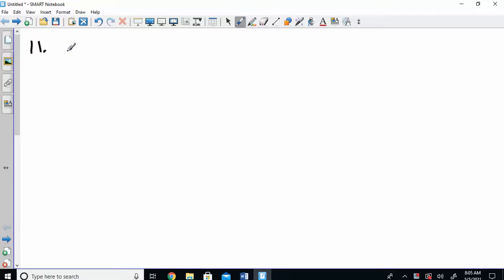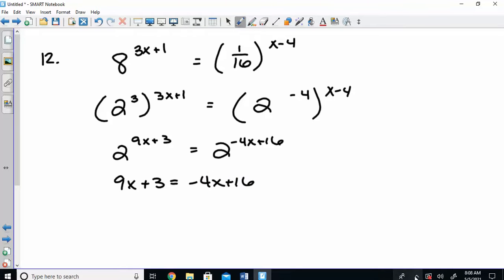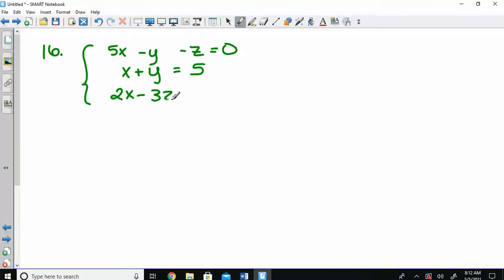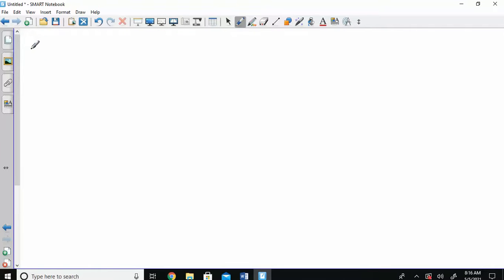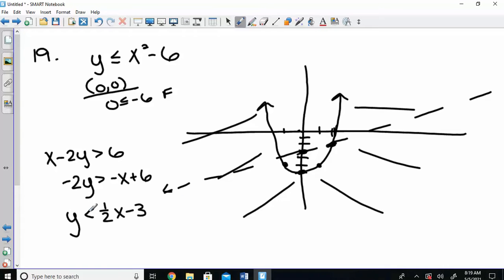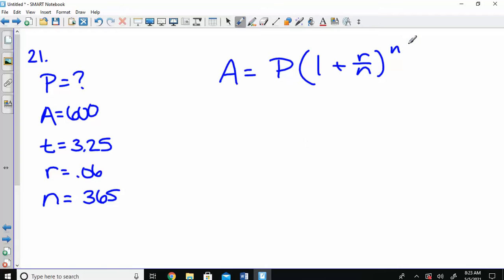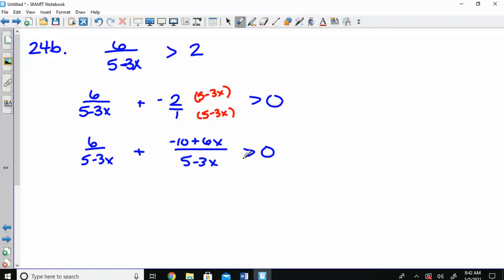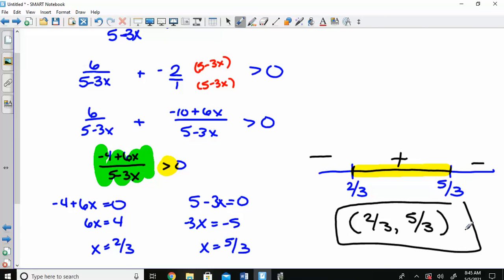Final Review May 5